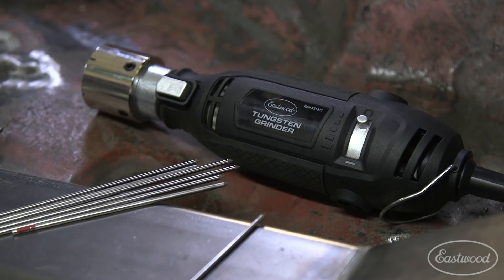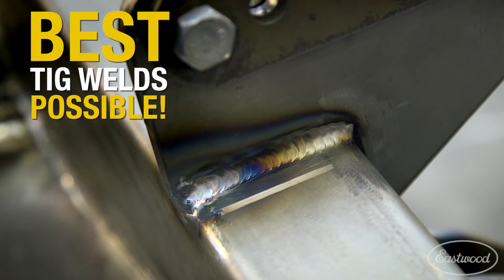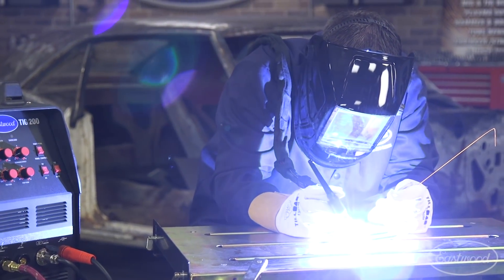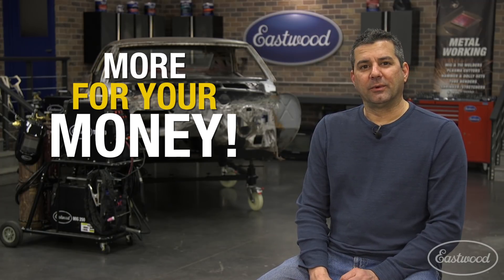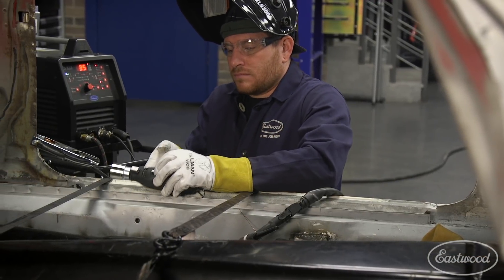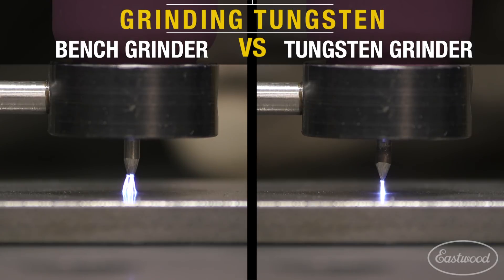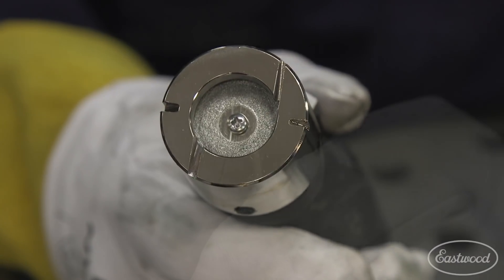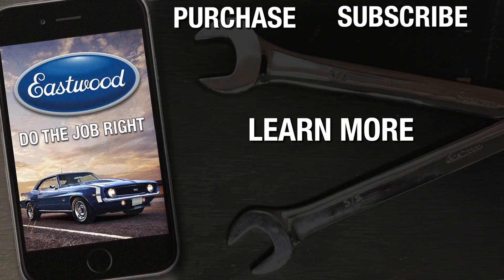The Perfect Way to Sharpen Tungsten for TIG Welding - Tungsten Grinder Designed by the Eastwood Team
Sharpening tungsten on a bench grinder simply does not compare to the results and consistency of a dedicated Tungsten Grinder - R&D Manager Mark goes over the features and why YOU need one!  Tungsten Grinders are the PERFECT way to sharpen tungsten for precision TIG welding!

Eastwood Tungsten Grinder
ITEM #21525
Better TIG Welds in Seconds!

Works with 1/16” and 3/32” tungsten’s
Sharpens Tungsten to 10º AND 22.5º angles!

This Eastwood Tungsten Grinder features a long-lasting, double-sided, Diamond Grinding Wheel capable of providing over 200 tungsten sharpening’s before requiring replacement.

WHY BUY THIS TOOL? A SHARP TUNGSTEN WILL:
Increase arc control
Increase arc stability
Eliminate porosity with contaminated tungsten electrodes
Eliminate arc wander on outside corners
Create better looking, stronger and better penetrating welds with consistent and accurate tungsten prepared points
The Perfect Way To Sharpen Tungsten for Precision TIG Welding!

The perfect tool for consistent and accurate tungsten grinding - one less variable to worry about when achieving those perfect welds!

Don't over pay for those other Tungsten Grinders on the market, pick up one of these bad boys for a fraction of the price!